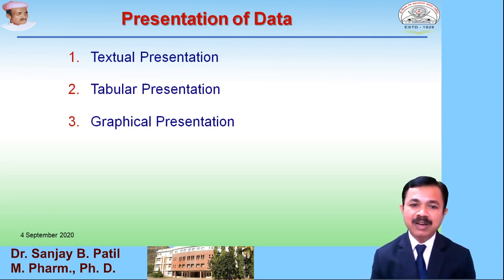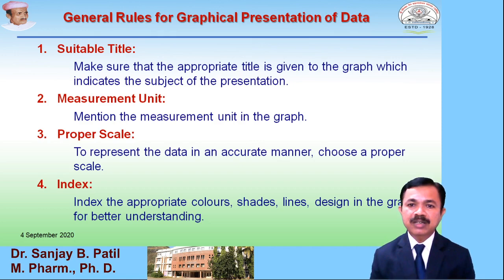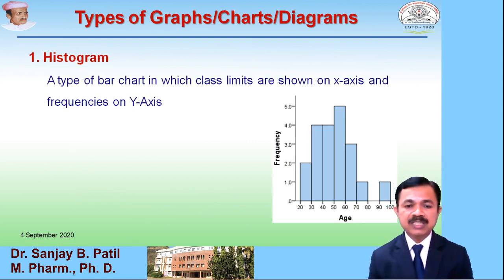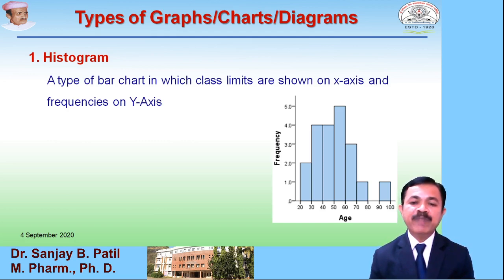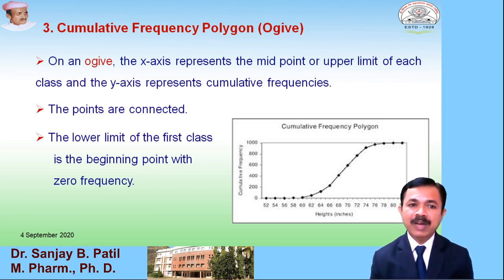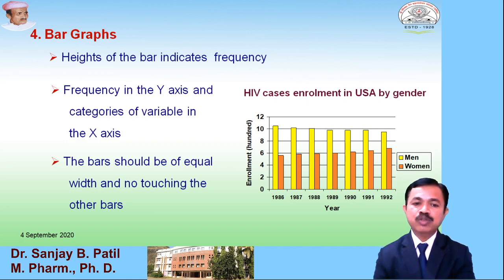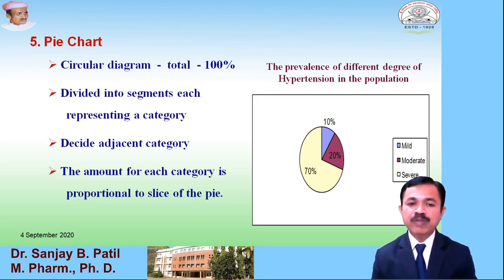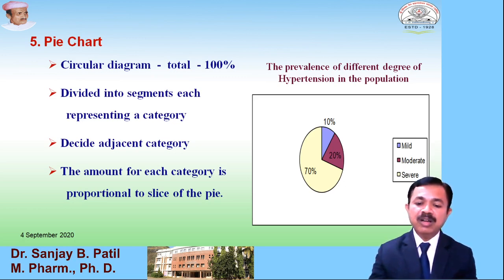Biostatistics: Presentation of Data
Video describes about various ways for presentation of data i.e. textual, tabular and graphical.